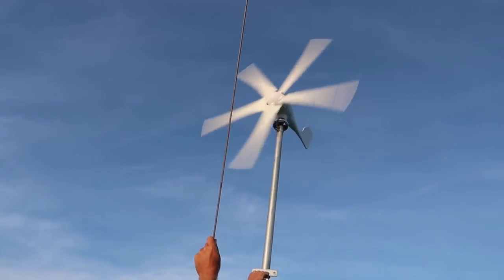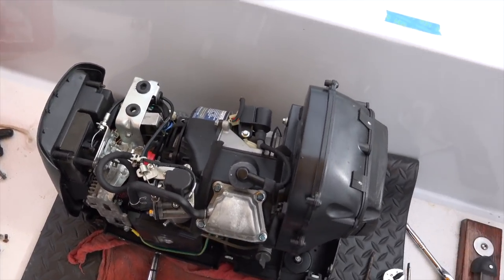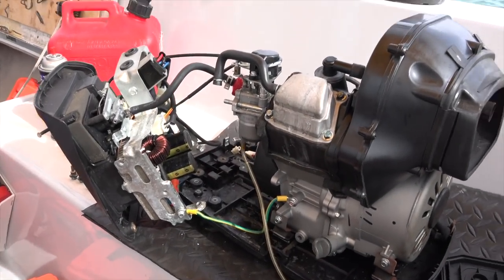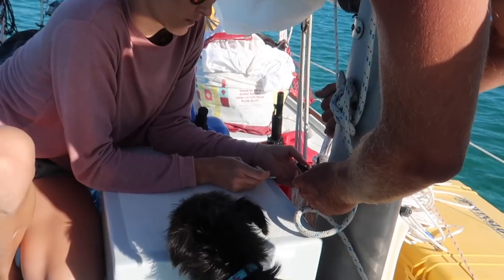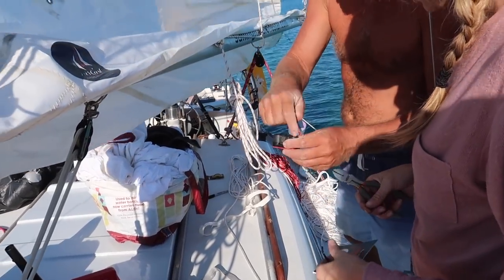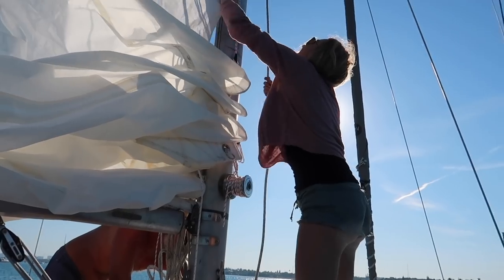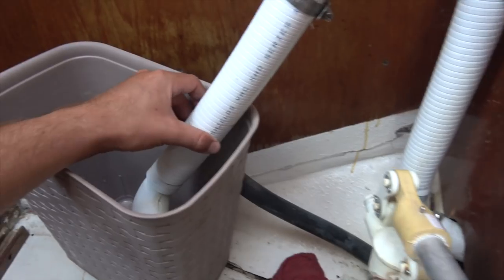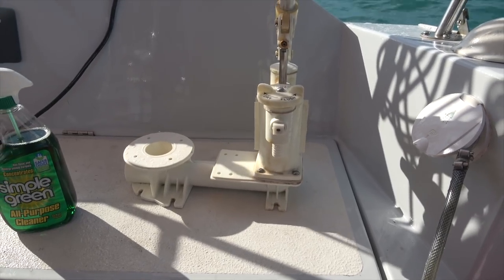How to REEF DEEP | SMLS S9E22